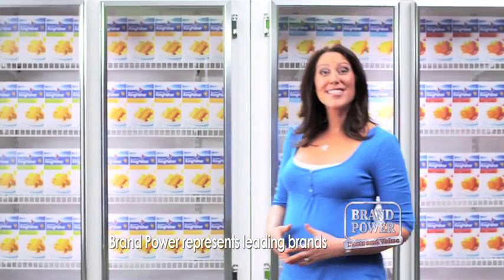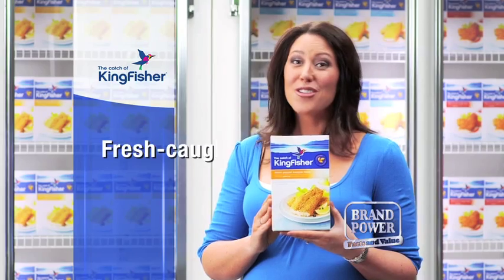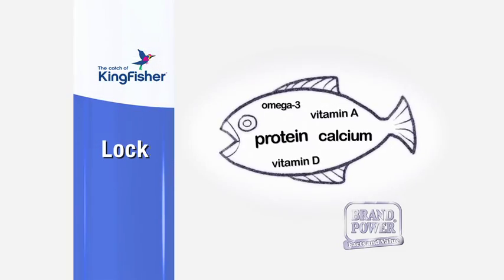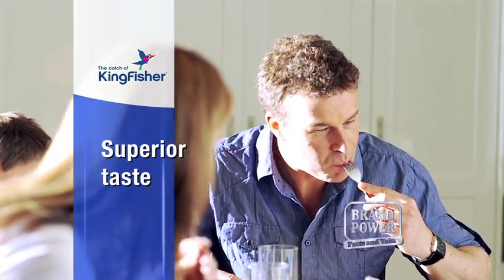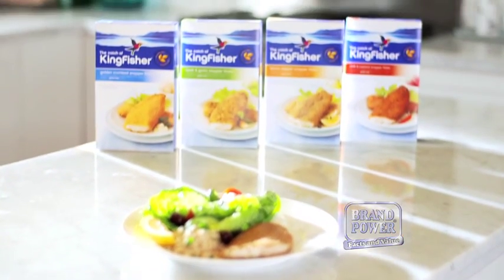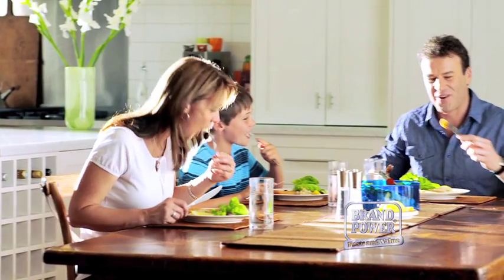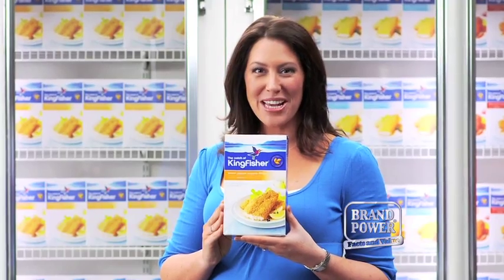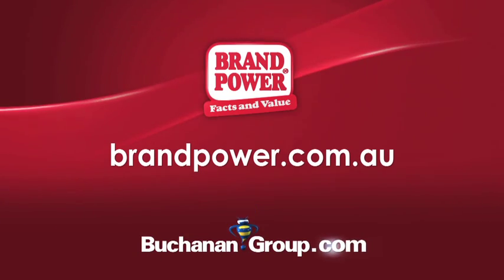Kingfisher Crumbed Snapper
At last there's a frozen fish that tastes as good as fresh. It's Kingfisher Crumbed Snapper, and you can read all about it here.